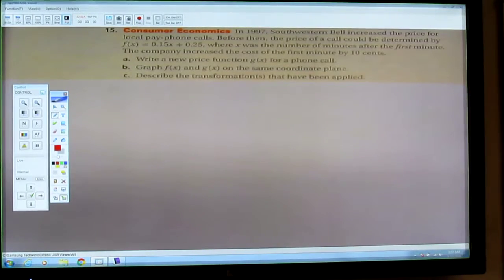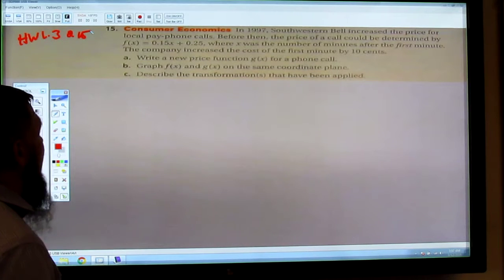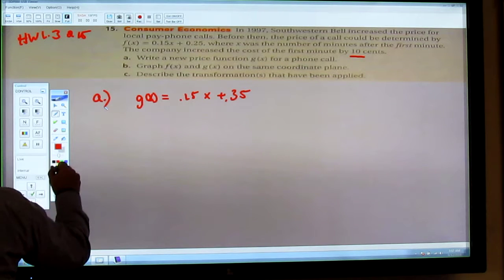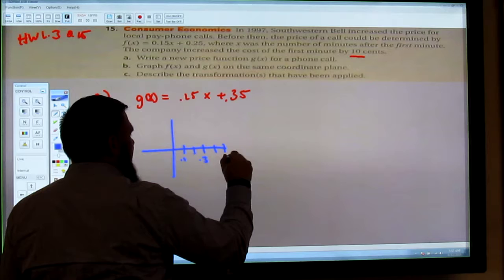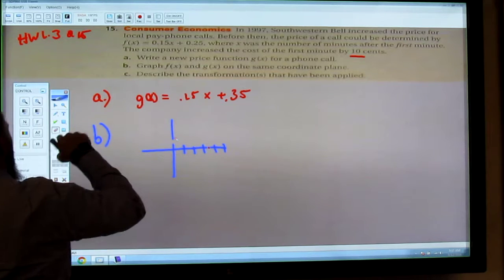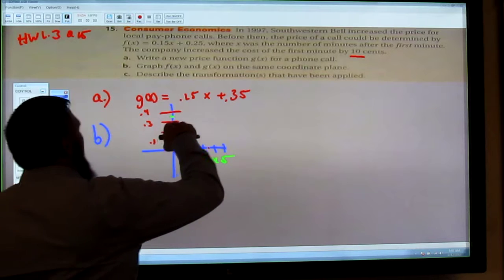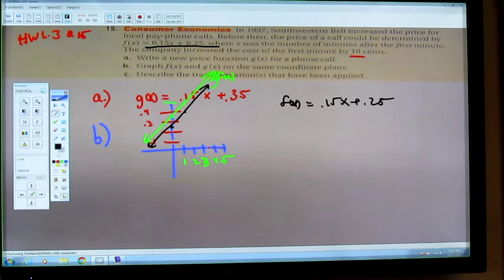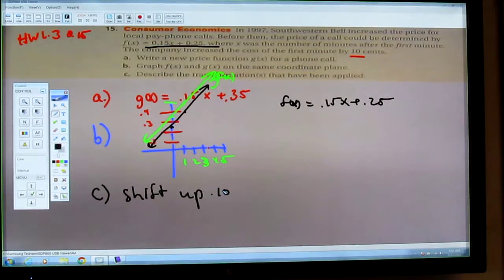MTS ALG2 HW1 3 Q15